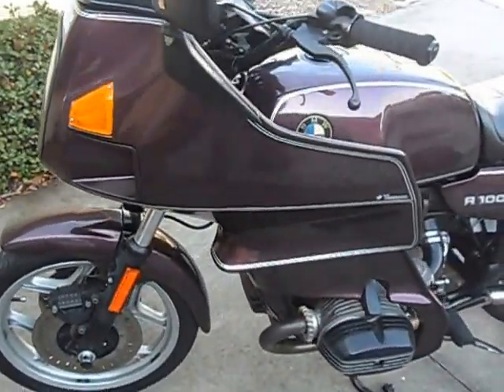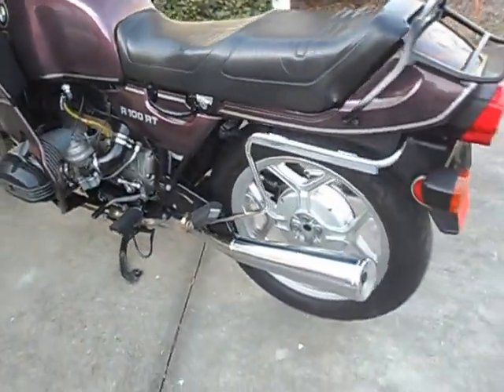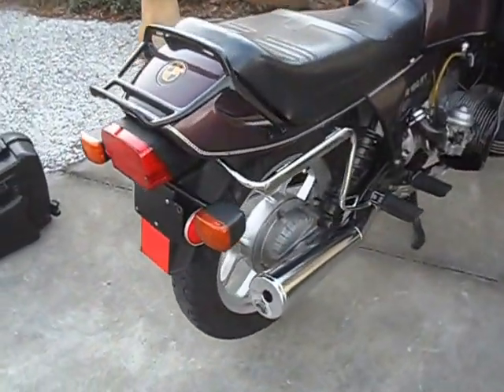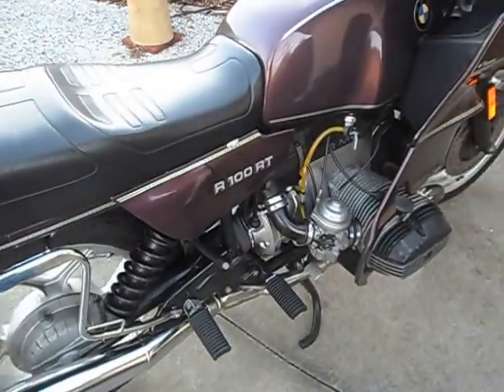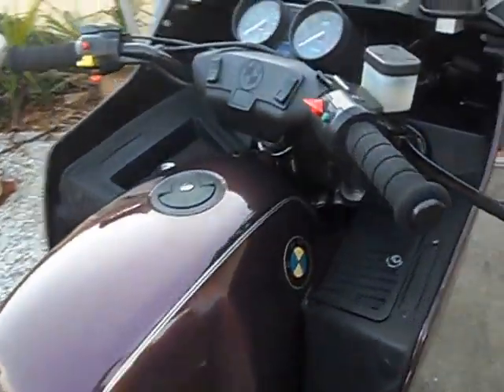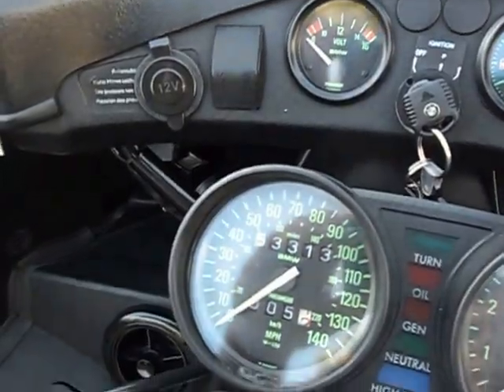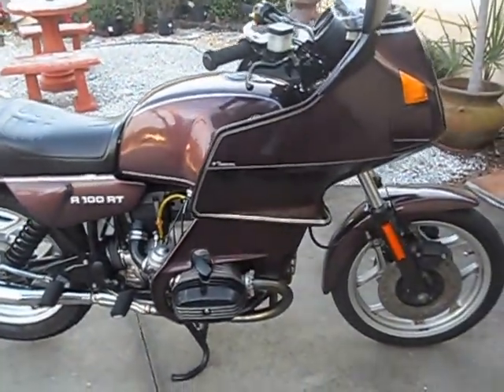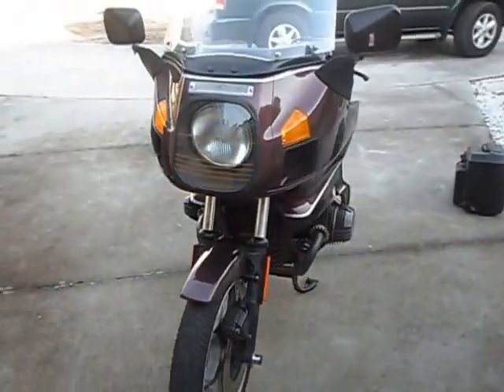BMW R100RT Topaz 1 2014 02 01 140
1991 BMW R100RT Airhead